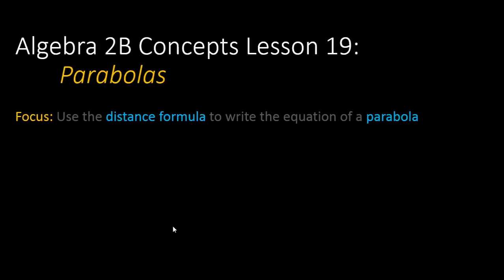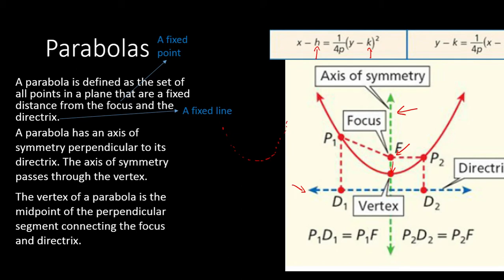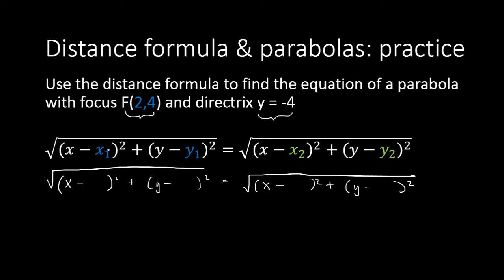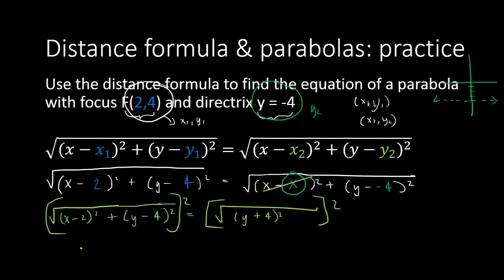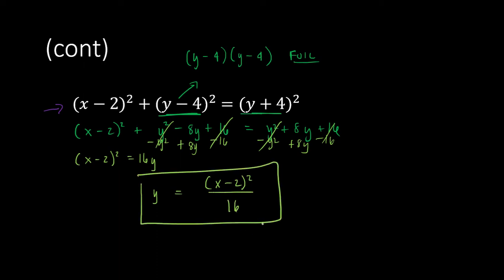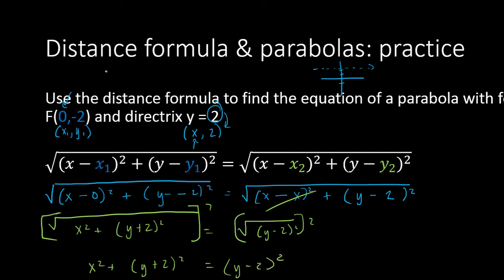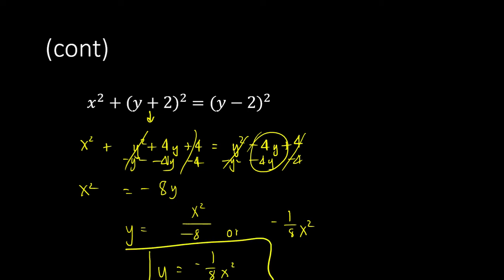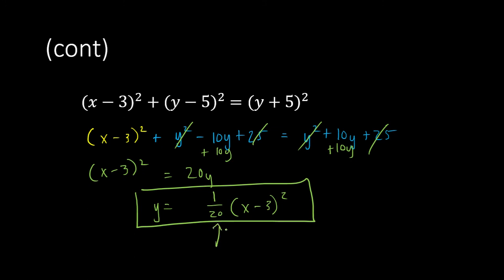Parabolas and the distance formula